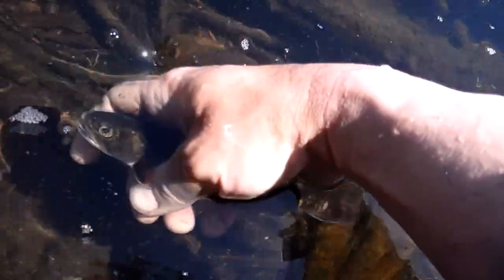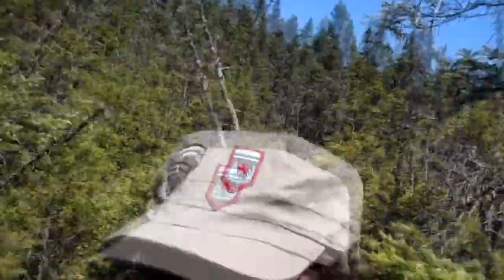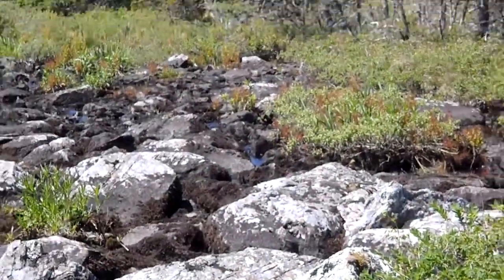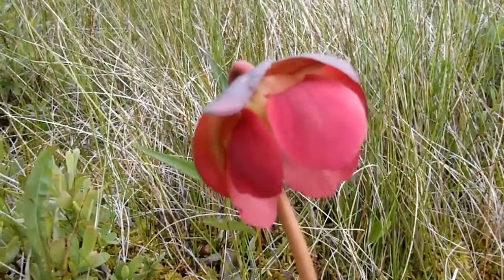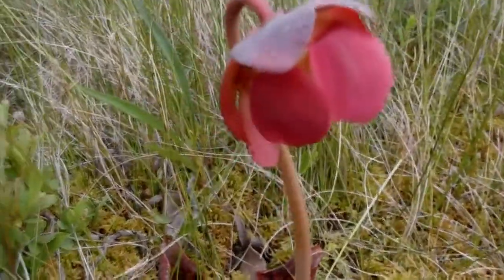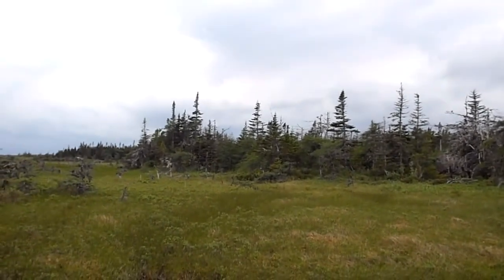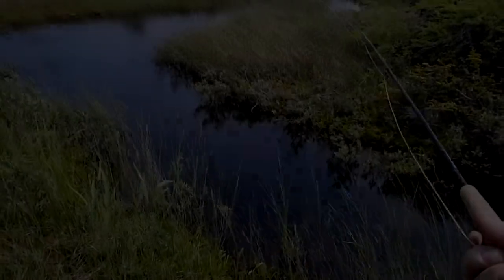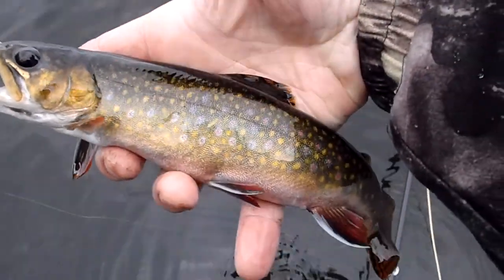Trout Fly Fishing Newfoundland 2012 - 4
A re-upload